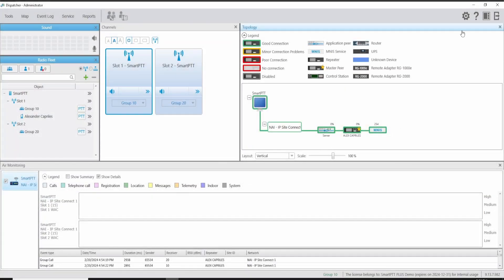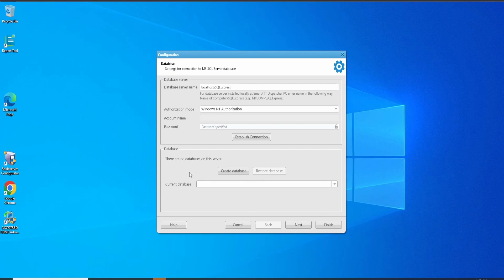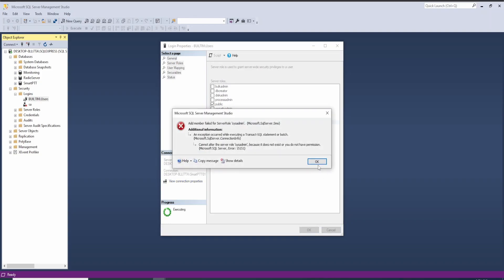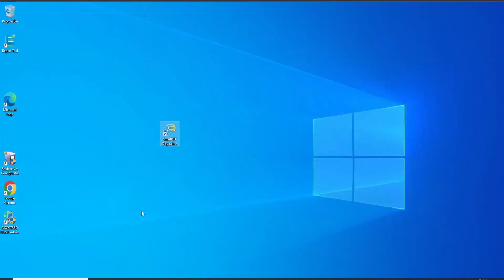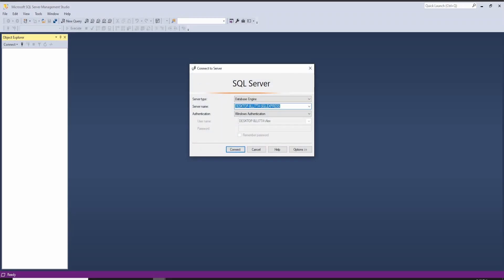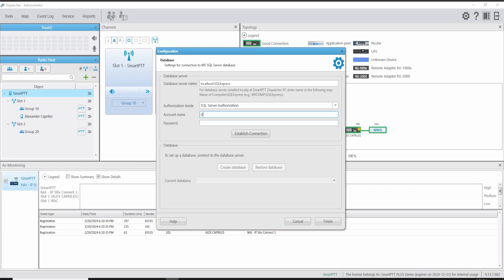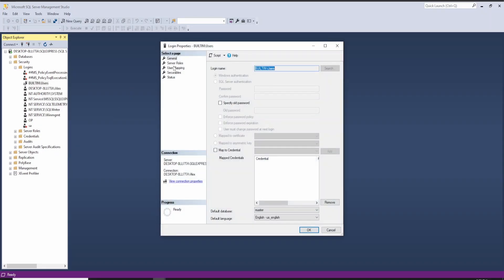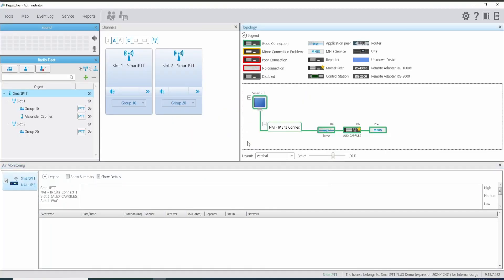SmartPTT - Windows Users permission denied in database 'master'